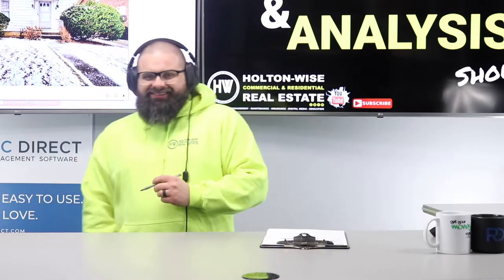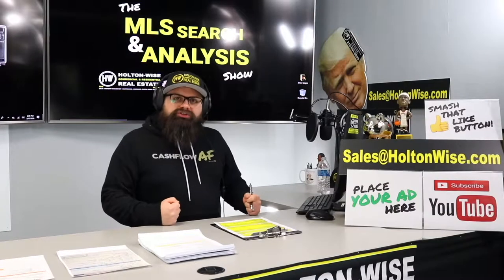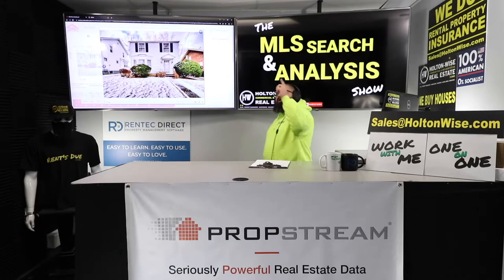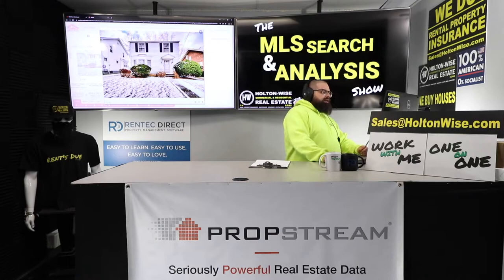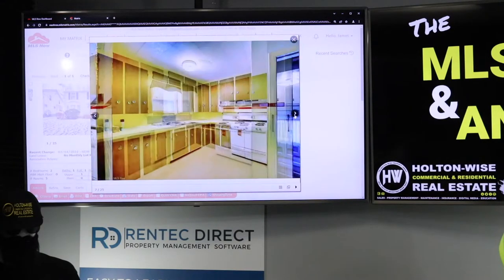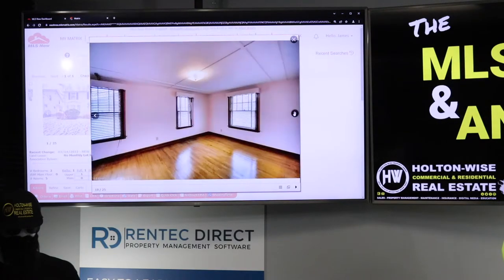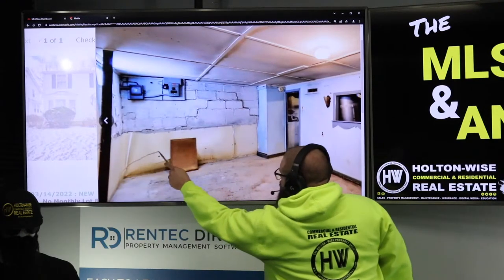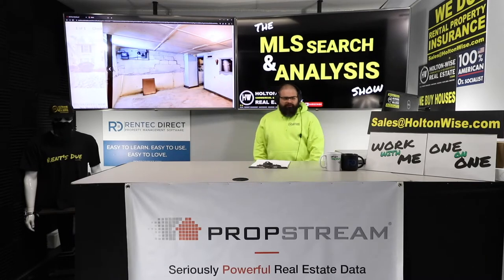STAY AWAY! This Cleveland BRRRR is gonna be a Disaster | MLS Search & Analysis 1,785 - 1019 W 20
If you are an out of state investor who is trying to use the BRRRR Strategy in the Cleveland real estate market, you're going to need a local boots on the ground team. The reason you need a local team working for you is because Cleveland housing is so cheap it's easy for out of state investors to accidently buy themselves into a money pit because they didn't do the proper due diligence. During the 1,785th episode of The MLS Search & Analysis Show, Cleveland BRRRR Method expert James Wise is explaining why this BRRRR deal in Cleveland is not actually going to be a profitable investment property for a long distance real estate investor.

📺 HELPFUL RESOURCES
Holton-Wise FAQ